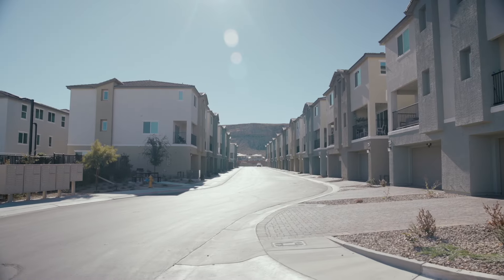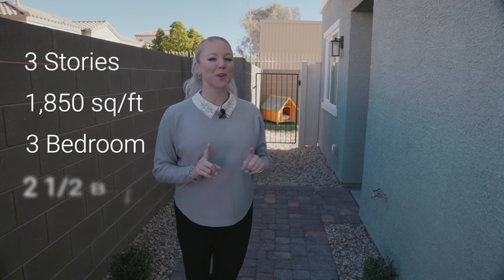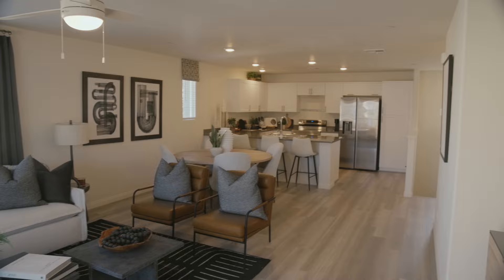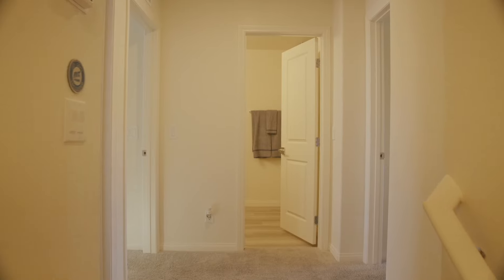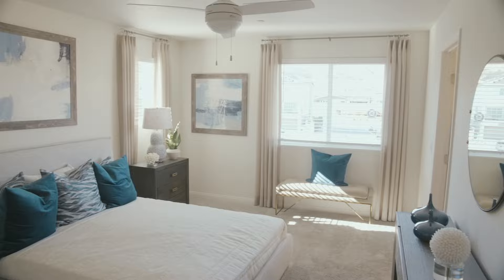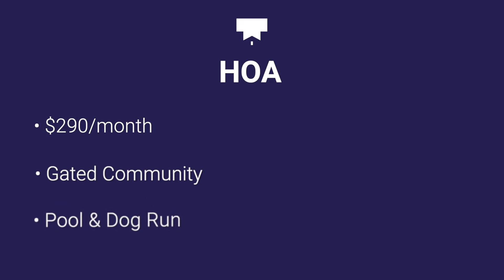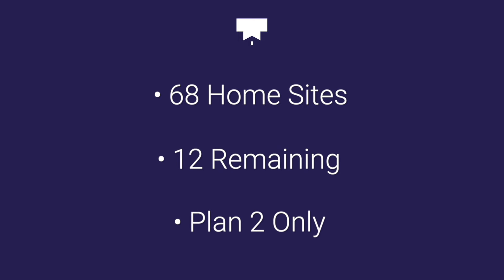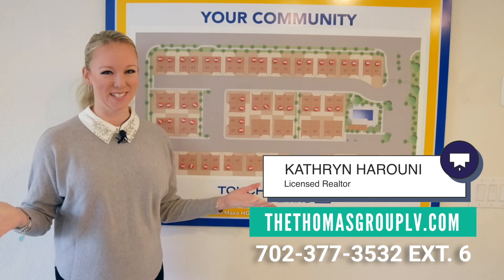Las Vegas First Time Home Buyer? DON'T MISS This Deal!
Thinking about moving to Las Vegas? Don't miss this incredible 1st-time homebuyer opportunity in the southwest area, just off Maule & Grand Canyon, near Rhodes Ranch. Adjacent to The Cliffs at Summerlin, you'll enjoy all the benefits of a Summerlin lifestyle without the hefty dues, only 15 minutes from Downtown Summerlin.

This 3-story gem features a 2-car garage, bonus room, and storage on the first floor, an open living area with a covered balcony on the second floor, an owner's suite, and 2 additional bedrooms on the third floor. The private backyard is perfect for relaxation. The best part? Everything is included in the purchase price – upgraded flooring, window coverings, pre-installed Ring doorbell, stainless steel Samsung kitchen appliances, quartz countertops, ceiling fans, Samsung washer and dryer, and even Tesla solar, all without additional monthly payments.

With no closing costs, low interest rates, and a gated community offering a pool and a dog park, this is a dream home. Act fast, as this small community with only 68 homesites has been incredibly popular, and there are only 12 units left!

Thinking about buying, selling, or investing in real estate?

We pride ourselves in helping our clients realize their real estate goals through great communication, expert negotiation, and genuine service.

Kathryn Harouni
BS.146728

0:00 First at Touchstone Plan 2
2:08 What's included
2:46 Incentives
2:58 HOA